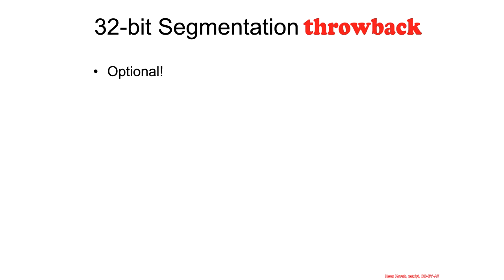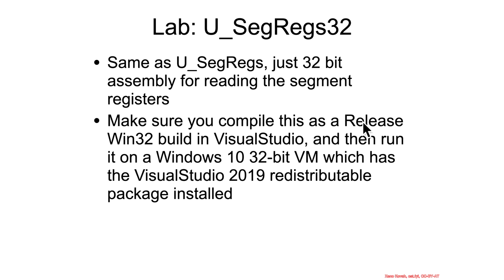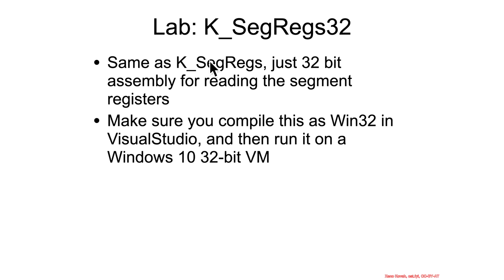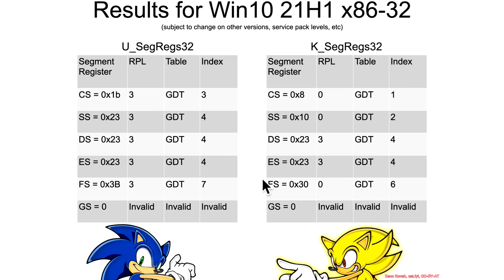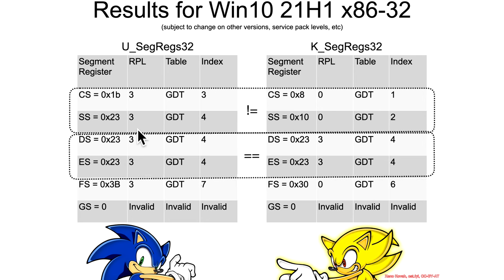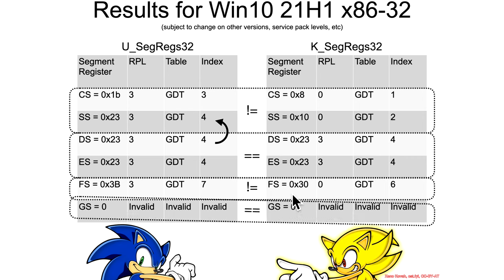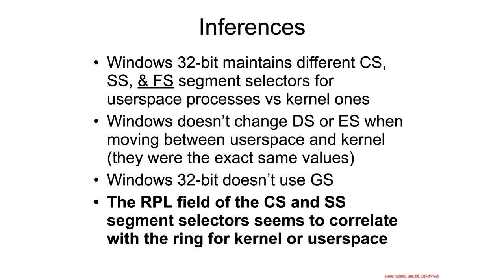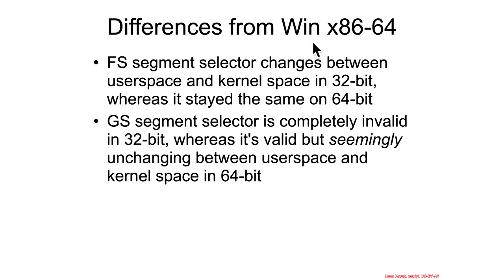Privilege Rings - Segmentation & Segment Registers 3 - Optional: 32-bit Throwback